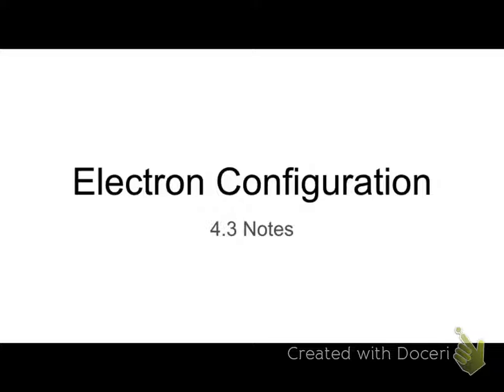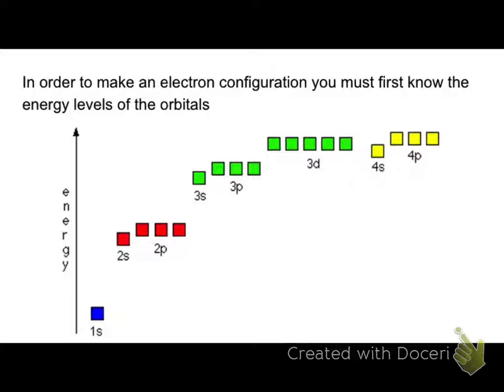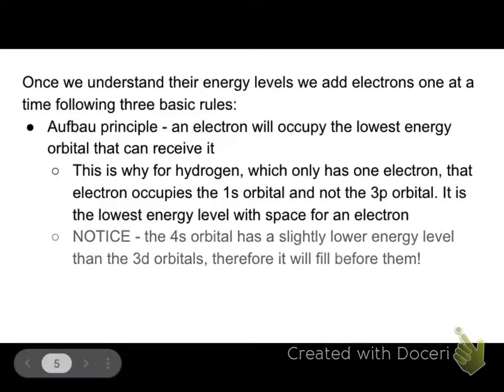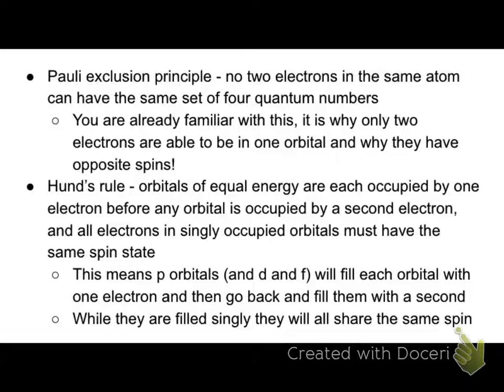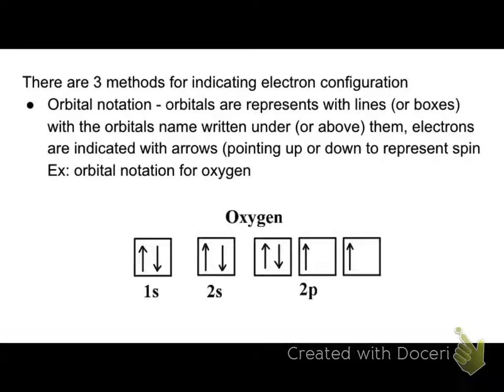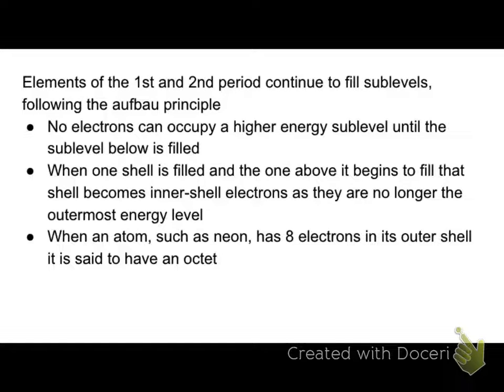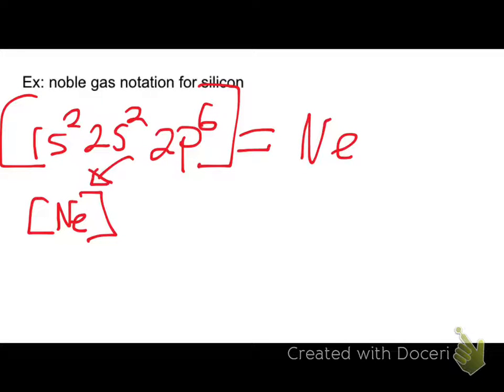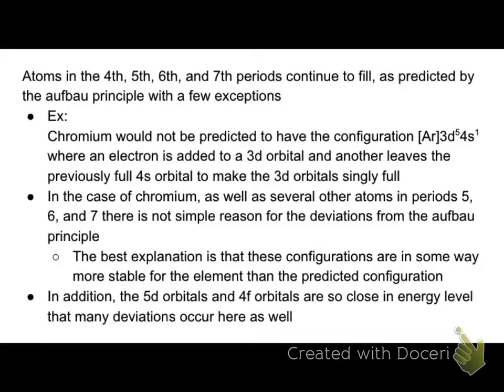4.3 Notes: Electron Configurations